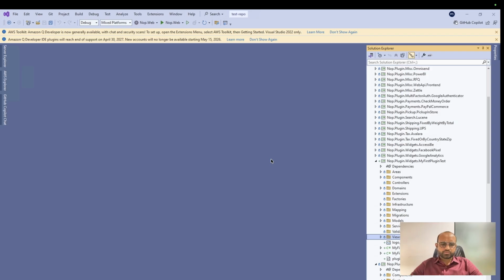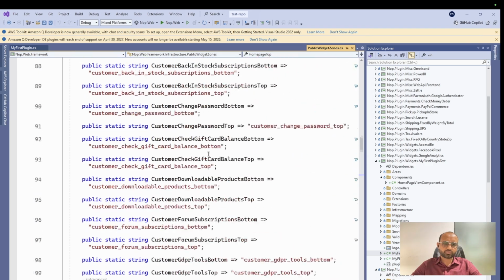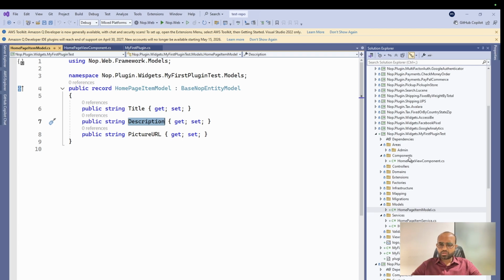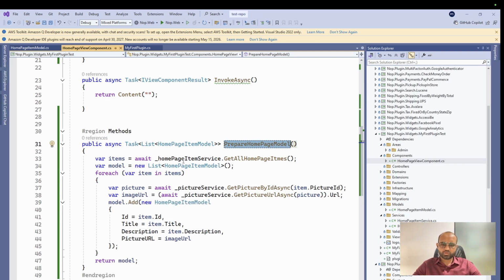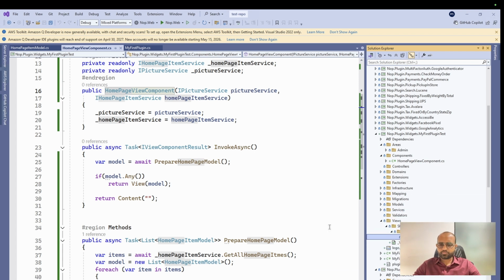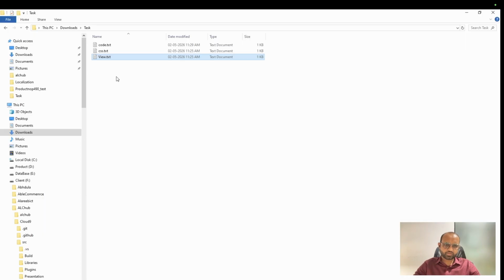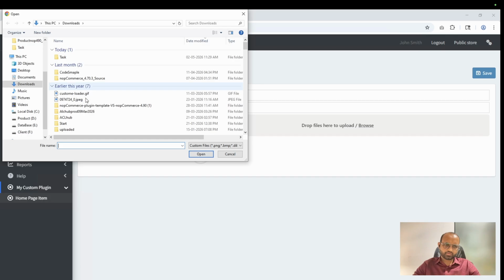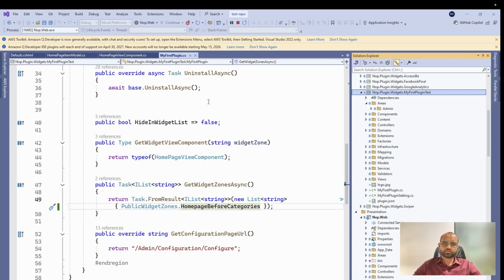Display Admin Data on Frontend in nopCommerce (Widget Tutorial)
Still not showing your plugin data on the frontend?

In this video, you’ll learn how to display database data on the homepage using the nopCommerce widget.

We will take the data created in the admin panel (CRUD) and show it on the homepage using widget zones.

🚀 What you will learn:
- How to use IWidgetPlugin in nopCommerce
- How to display dynamic data on the frontend
- How to connect the admin panel data with the store UI
- How to use ViewComponent in nopCommerce
- Real-world plugin development approach

This is part of the nopCommerce plugin development series.

00:00 Intro
00:20 What we built in the previous video
01:00 What is a Widget in nopCommerce
02:00 Implement IWidgetPlugin
05:00 Create ViewComponent
08:00 Fetch data from the database
11:00 Display data on homepage
14:00 Final output
15:30 Conclusion